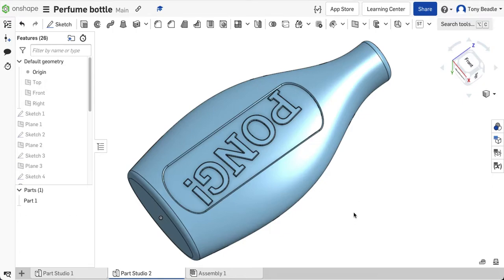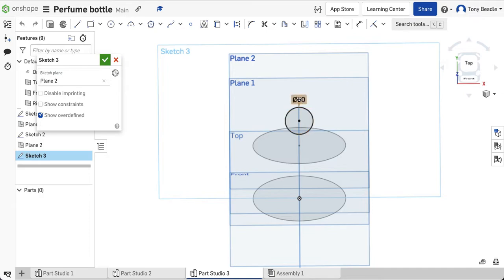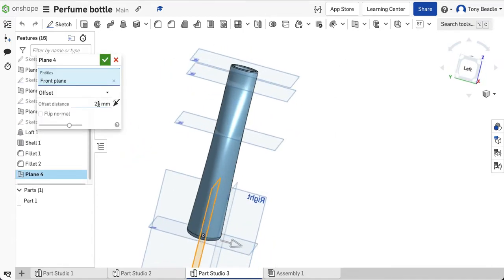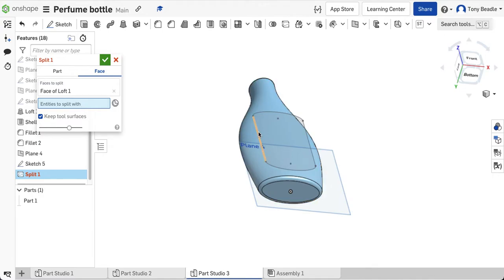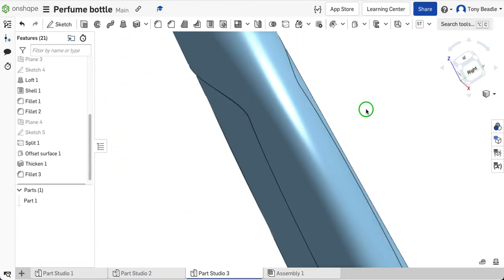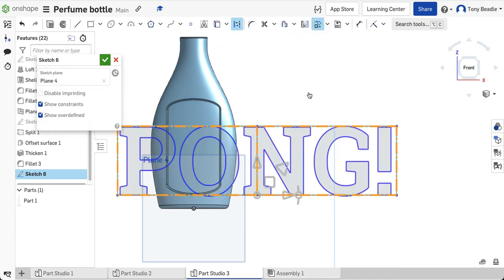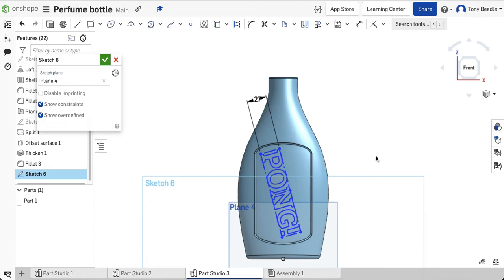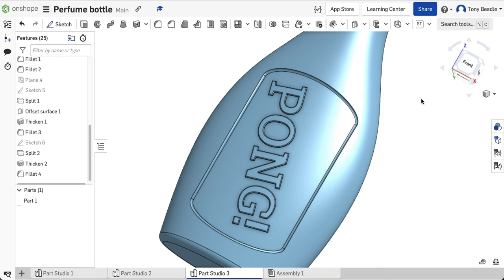Perfume bottle in Onshape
How to make an embossed perfume bottle in Onshape!